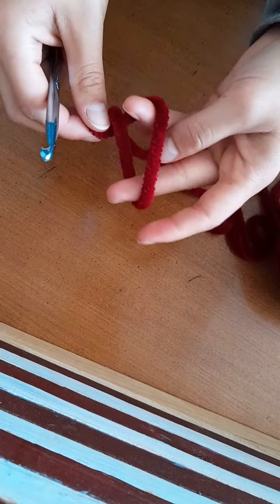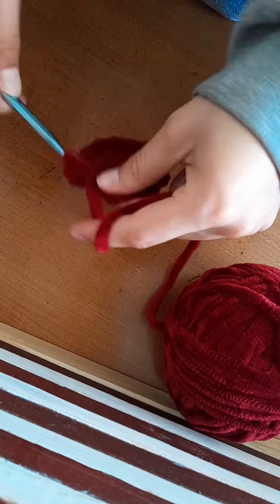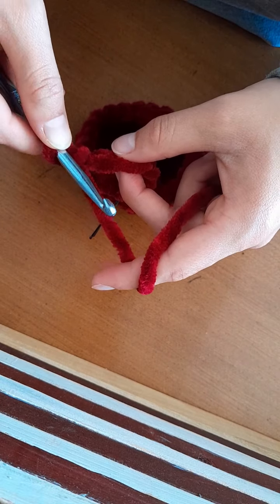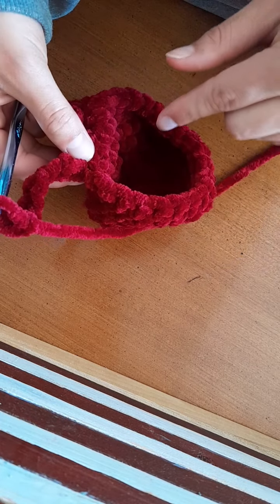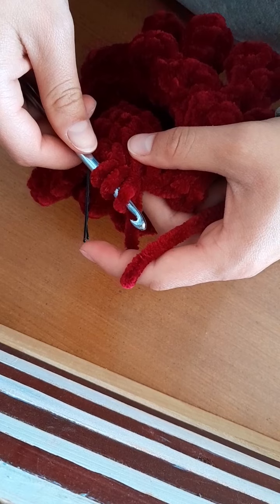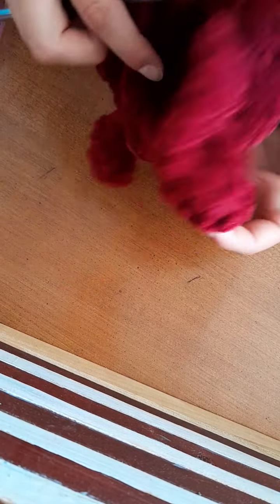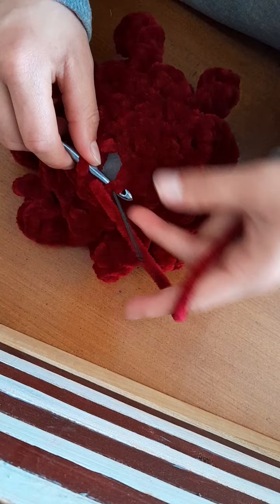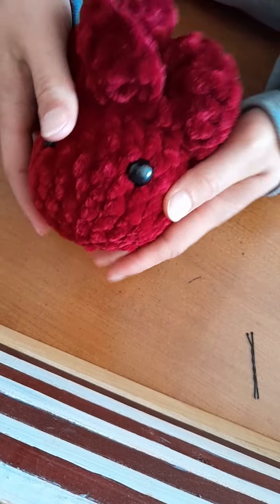No-sew crochet octopus tutorial. Free amigurumi pattern